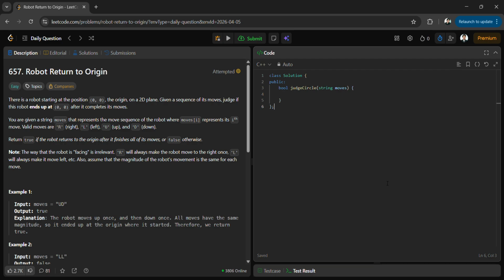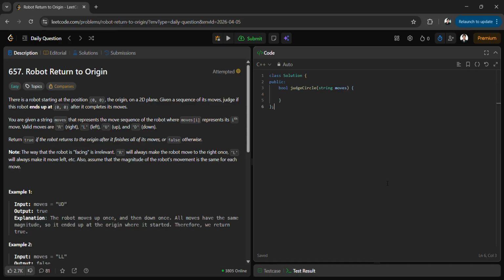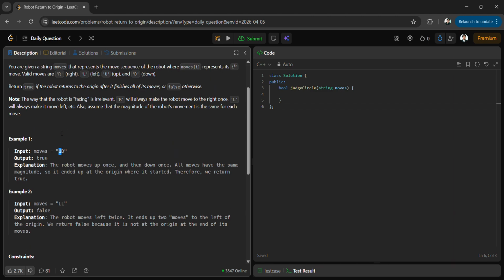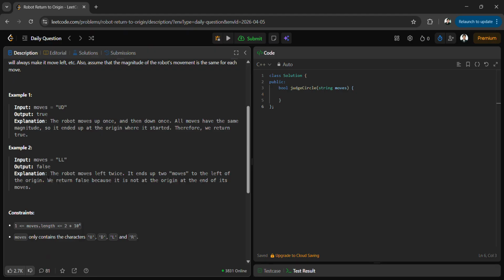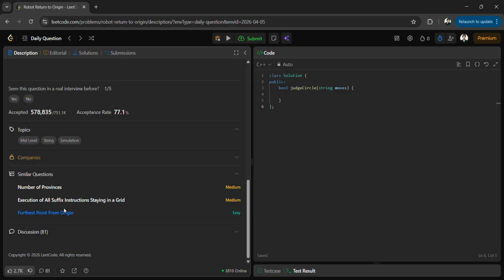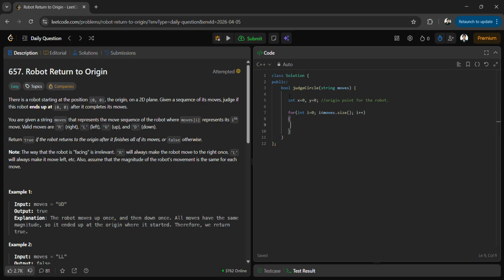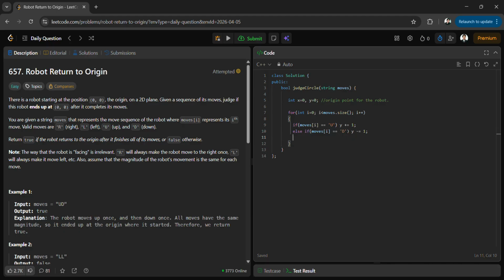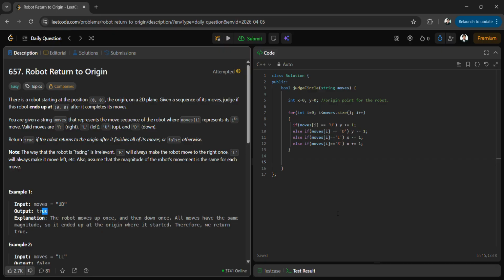Robot Return to Origin LEETCODE PRACTISE (05 APRIL 2026)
⭐ IN THE GIVEN PROBLEM, HERE WE HAVE A ROBOT AT THE ORIGIN AT 2D PLANE, WITH SOME MOVES AS IN STRING.
⭐ WE NEED TO PERFORM ALL THOSE MOVES TAKEN BY THE ROBOT, AND RETURN THE RESULT AS TRUE, IF IT IS AT THEIR ORIGIN ELSE FALSE.
⭐ FOR THAT FIRST WE DEFINE THE CORDINATES FOR THE ROBOTS LET SAY X =0, Y=0;
⭐ THEN BASED ON THE MOVEMENT, WE CHECK THE CONDTION, IF ITS FINAL DESTINATION IS AT ORIGIN AFTER PERFORMING ALL THE MOVEMENT, THEN RETURN TRUE, ELSE RETURN FALSE.
⭐ TIME COMPLEXITY; O(n), AS WE MOVE THROUGH OUT N TIMES.
⭐ SPACE COMPLEXITY: O(1), AS WE DON'T USE ANY EXTRA SPACE HERE...